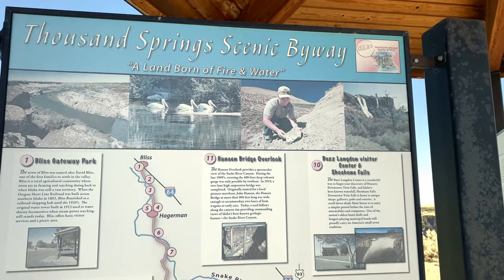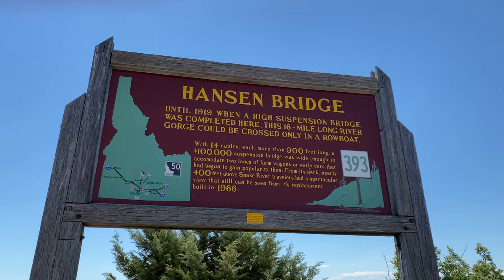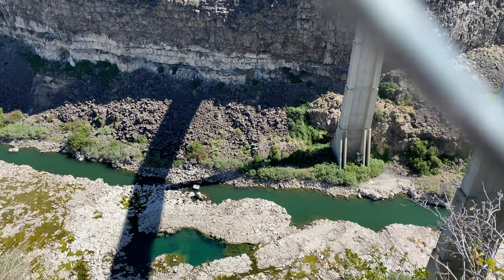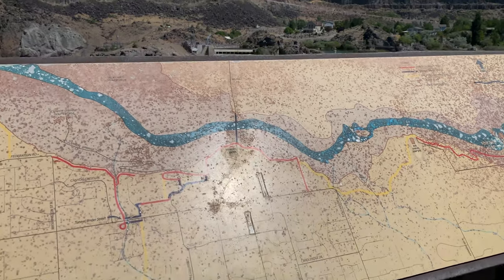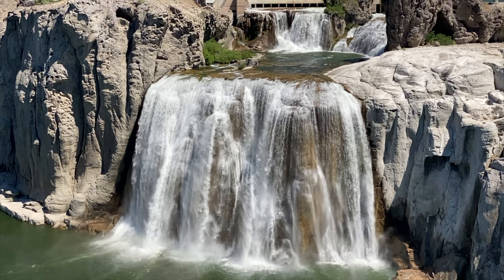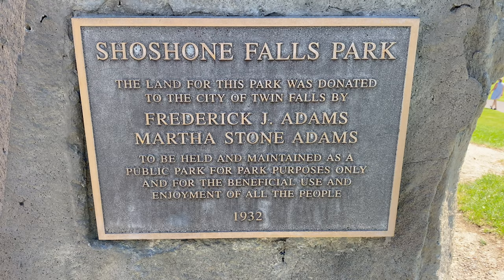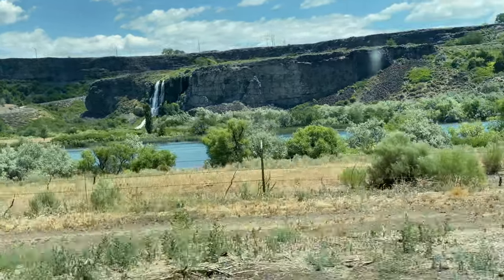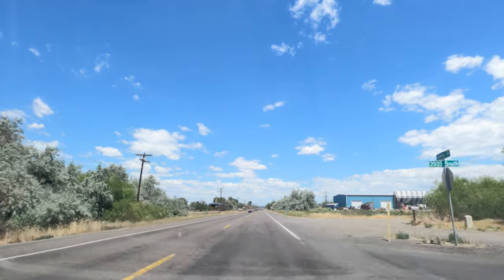Thousand Springs Scenic Byway with Shoshone Falls, Idaho Road Trip Part 2 - Waterfalls & Scenery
This is Idaho's Thousand Springs Scenic Byway.  We begin at the Hansen Bridge over the Snake River, also known as the Veterans Bridge.  We drive up 30 to Shoshone Falls, the Niagra Falls of the West. At its full capacity, the water tumbles over  a horseshoe of rock.  Even with drought conditions, the falls is stunning and set in a gorgeous park.  Thousand Springs State Park area is next and several springs are visible from the road.  The Ritter Island area has several small waterfalls.  We end around  the small town of Hagerman and the  Hagerman Wildlife Viewing Area where we see a lone pelican floating on the water.  Idaho is a beautiful state and this shows the scenery and diversity of the area.

00:00 Thousand Springs Scenic Byway Introduction
00:55 Hansen Bridge
01:52 Drive to Shoshone Falls
02:51 Entering Shoshone Falls Park
04:32 Shoshone Falls
06:22 Leaving Shoshone Falls and Scenic Byway 30
11:12 Thousand Springs State Park Area and Ritter Island Waterfalls
11:54 Scenic Byway 30
14:40 Hagerman, Idaho Drive Through
17:13 Hagerman Wildlife Viewing Area